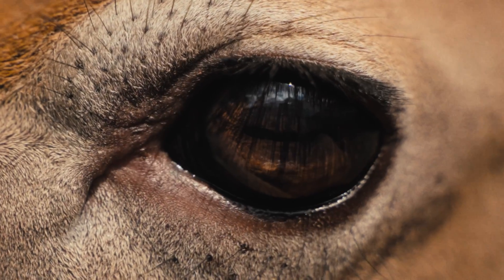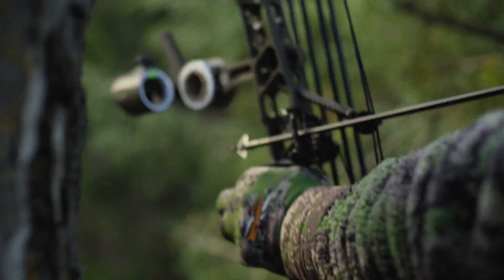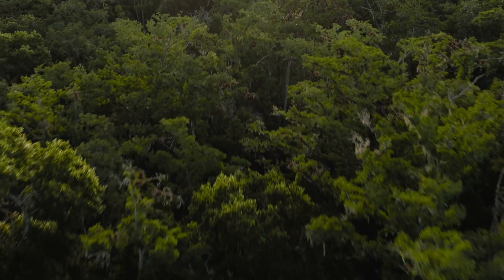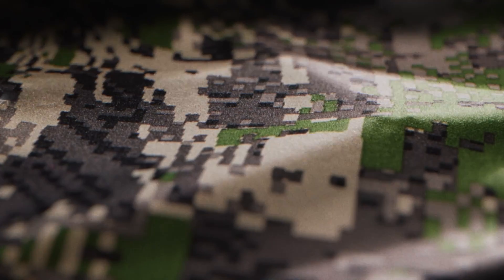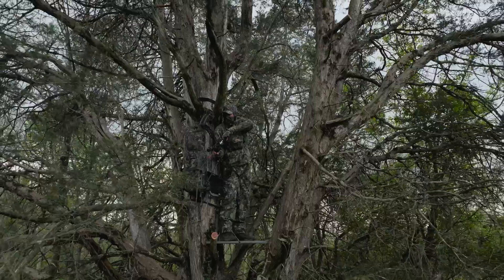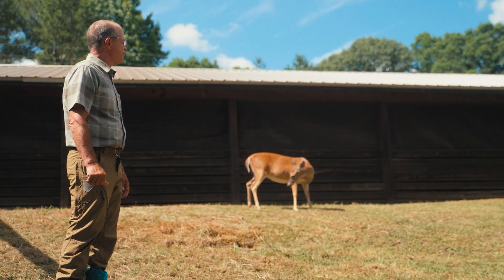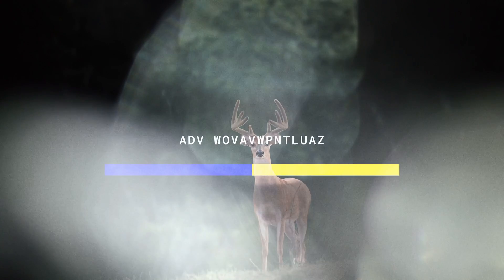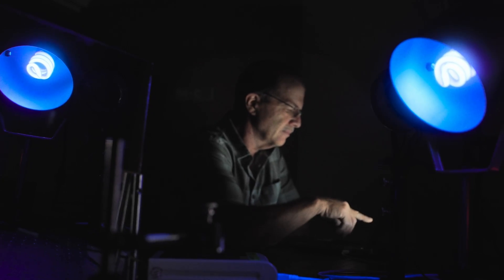Behind The Design | All-New Optifade Cover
Working with experts from the University of Georgia, we researched deer and turkey vision in key environments to engineer a new level of stealth for the hardwoods. Dive deep into the cutting-edge technology used to create our Optifade Cover pattern and learn what it takes to go unseen under the canopy.